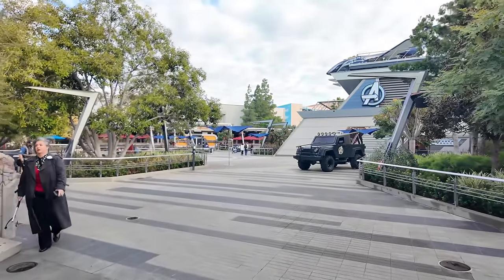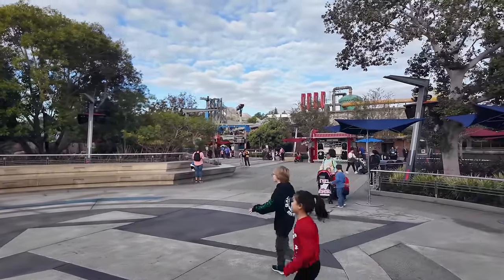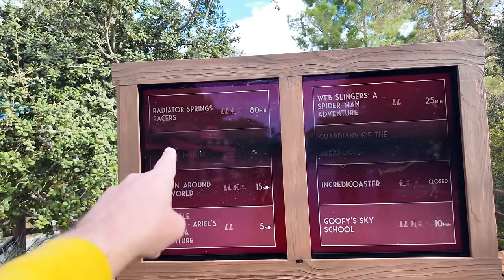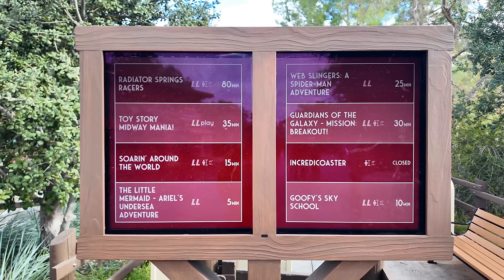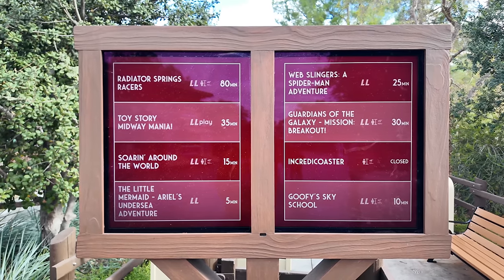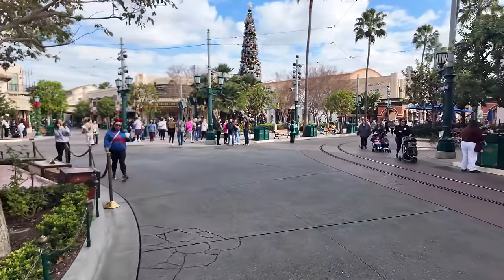How to fail at DCA Rope Drop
DCA rope drop recon session today, with the goal to rope drop Radiator Springs Racers...because it seems like that's what everyone else is doing.  How did that go?  Worse than I'd hoped.

**LOOKING TO BOOK A TRIP AND SUPPORT FRESH BAKED?**
and help support Fresh Baked and get great service and support from GetAwayToday.

Special thanks to our Producers:

👊 Derek Gathercole
👊 Evan Layton
👊 Greg Morrison
👊 Michael Sullivan
👊 Eric Hoffman
👊 Jenny
👊 Tim Kaiser
👊 Photon Empress